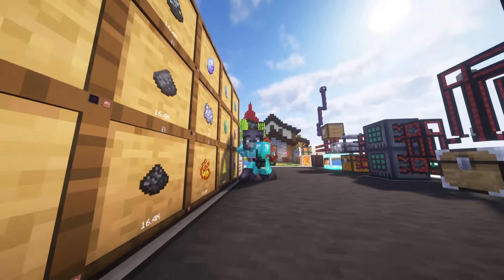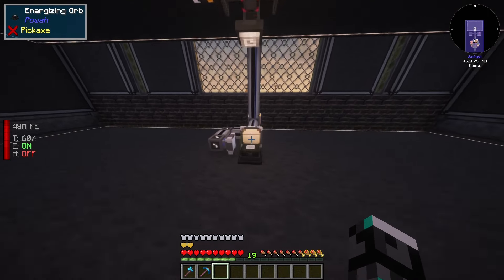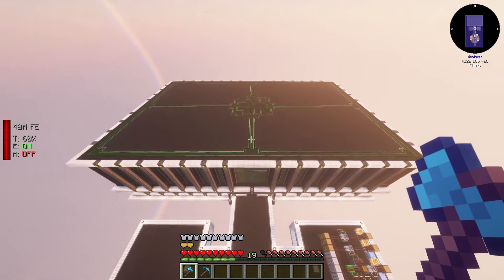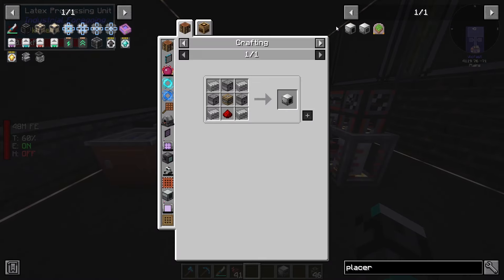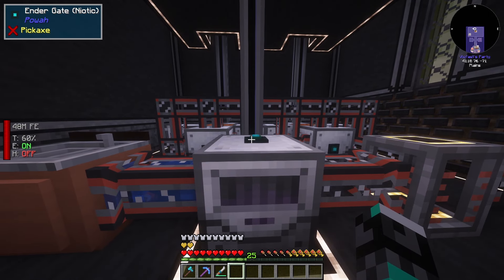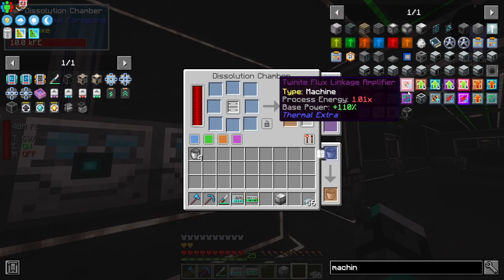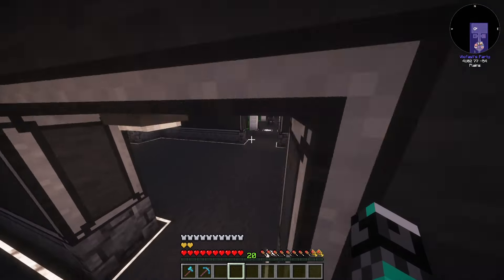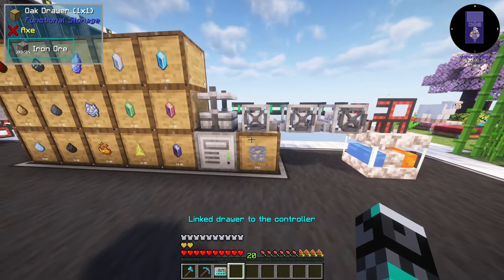NEW BASE and Industrial Foregoing Automation int ATM9!